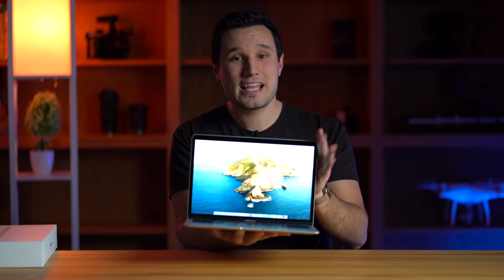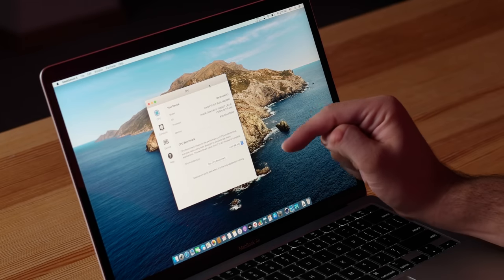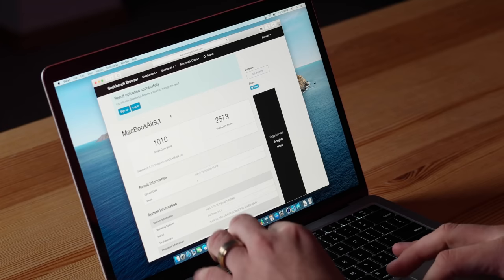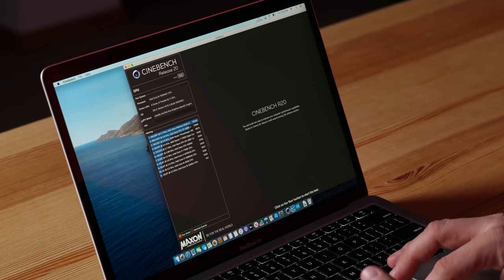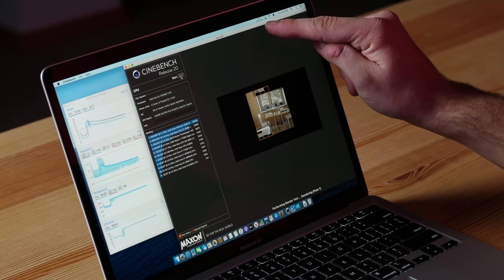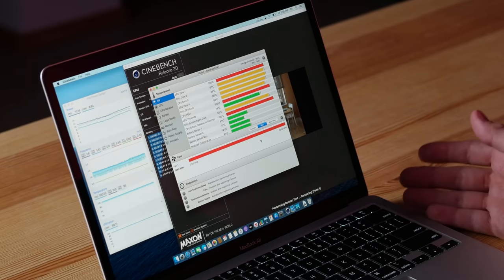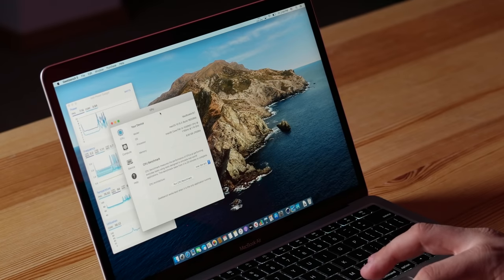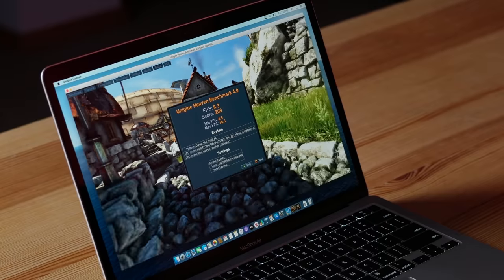2020 MacBook Air Benchmarks & Thermal Throttling Tested!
How Fast is the Quad-Core MacBook Air and does it get too hot??
2020 MacBook Air on Amazon
REALLY Discounted 2019 Model
The Spec I personally ordered